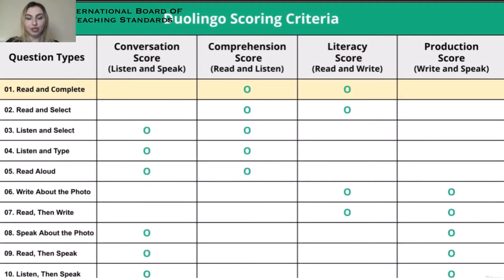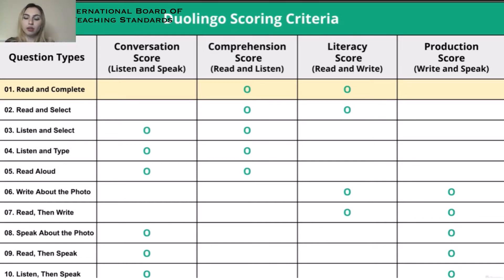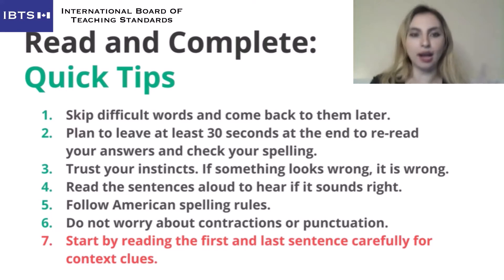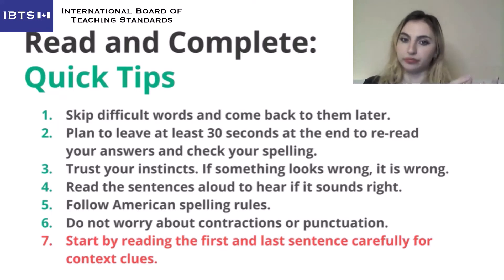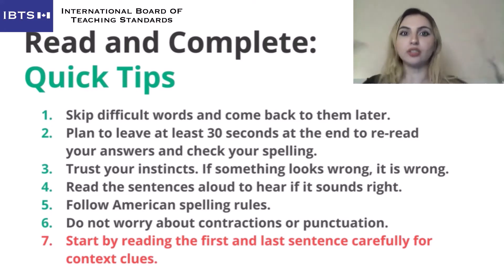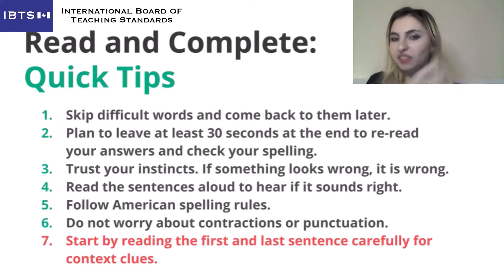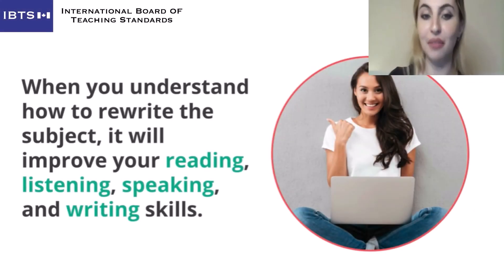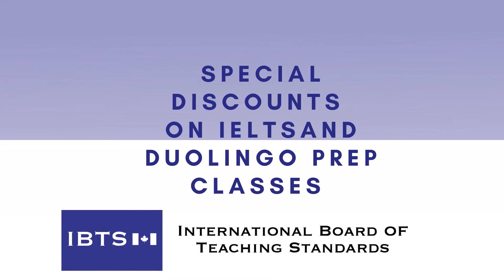How to score high on Duolingo Exam امتحان الدويلنجو- اهم اسرار و طرق الحل الاسئلة الجزء الاول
Hi there ,
I am Miss Maryam Canadian TESOL certified teacher at IBTSI .
We have IELTS , DUOLINGO AND MANY OTHER PROGRAMS !

Huge discounts are available for private and semi private classes that are tailored to your needs !
Time Codes ( You can  click on the part you want to see by clicking on the time code ) :
0:00-intro
0:52- Duolingo Scoring Criteria Explained
2:45- Read And Complete Question Quick Notes
4:02- Read and Complete Quick Tips
6:51- Read and Complete Advanced Strategies
8:30- Subject Juggling